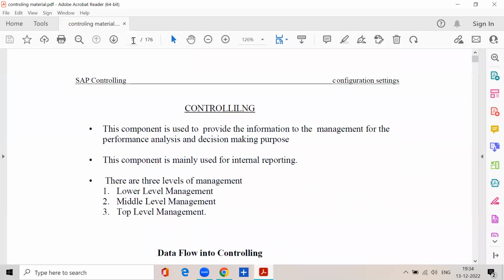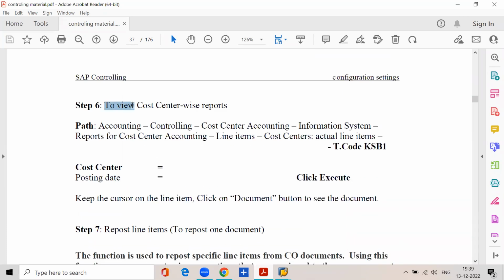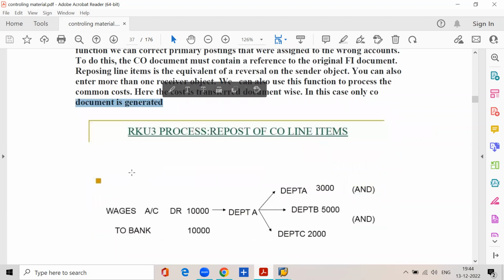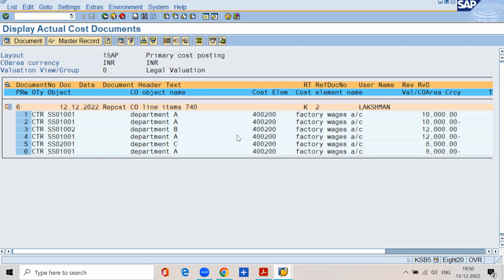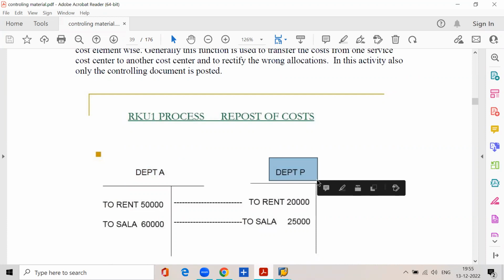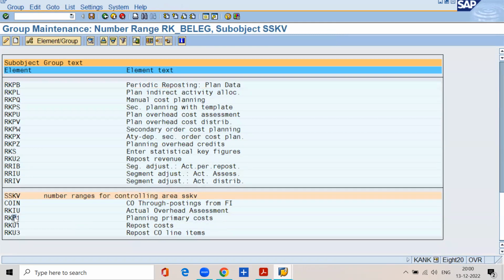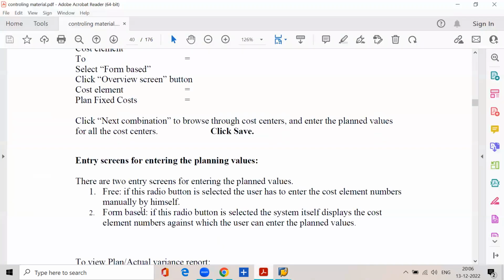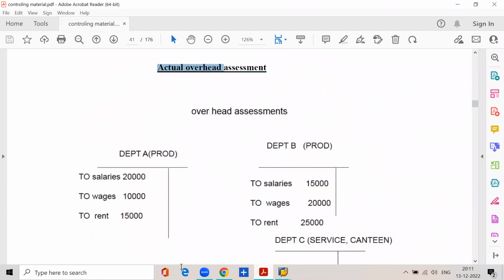SAP co class no 8